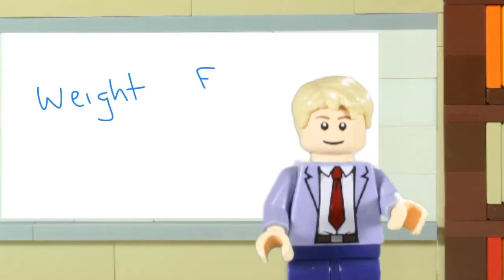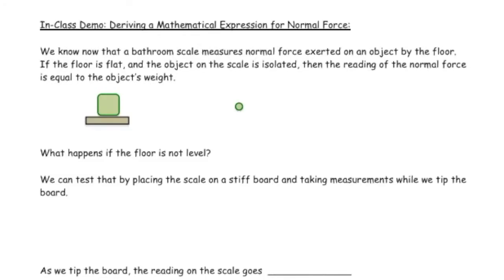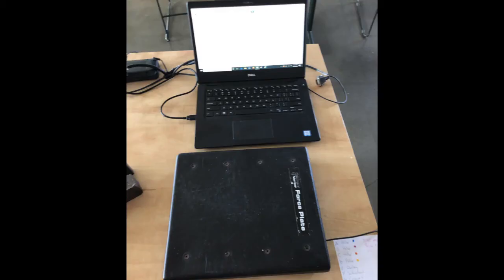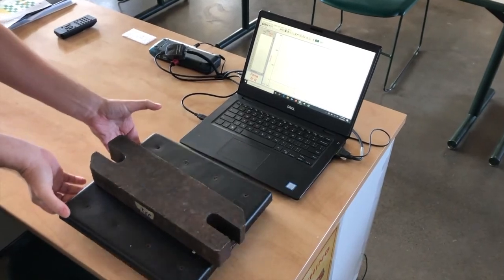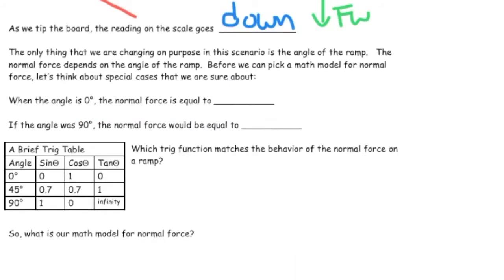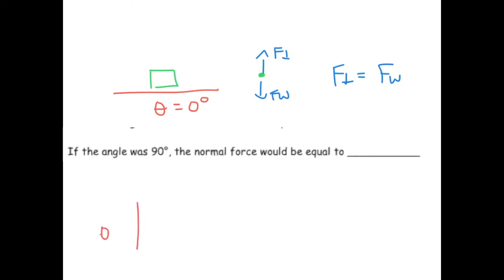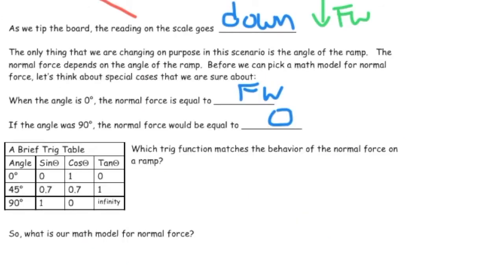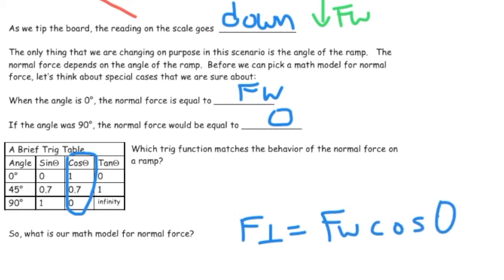A Math Model for Normal Force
In this video we will do a short demo to come up with a trig model for relating weight to normal force.